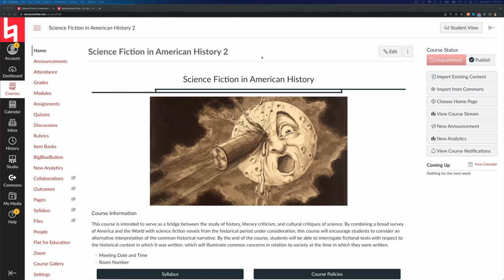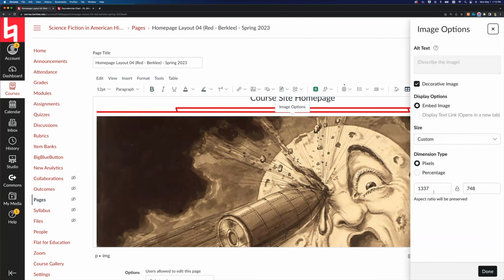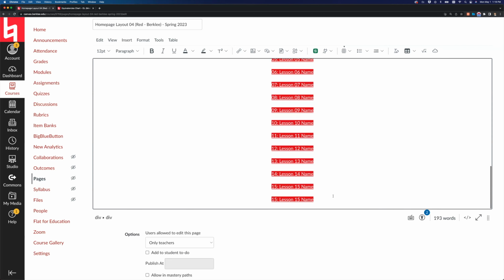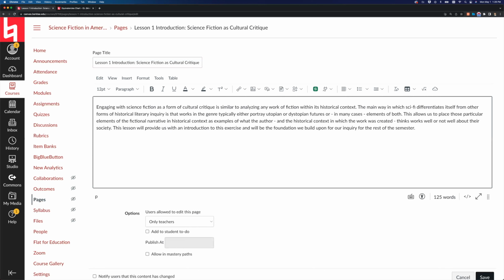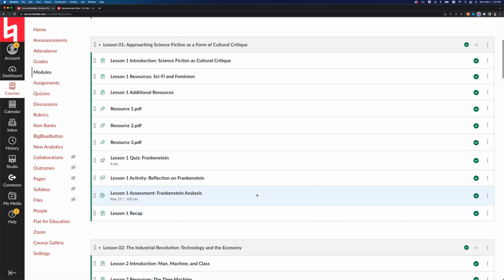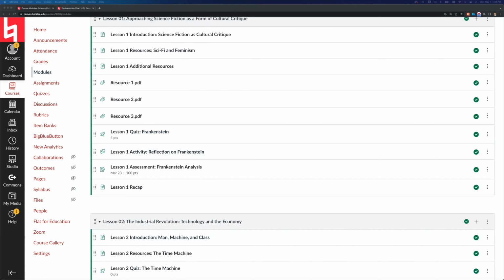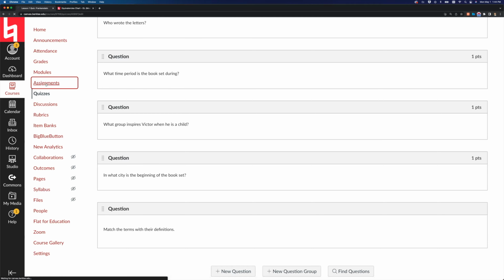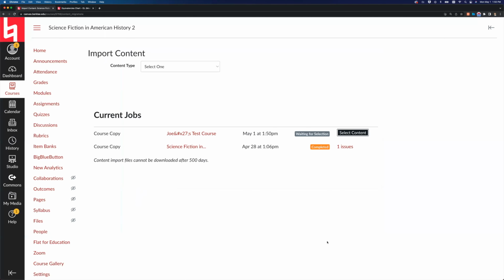Canvas Training: Course Site Tuneups